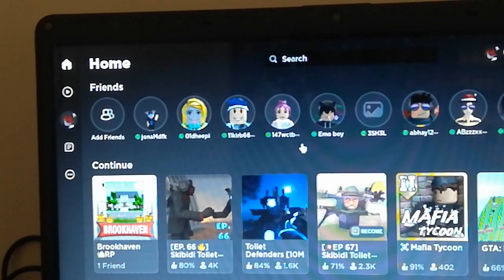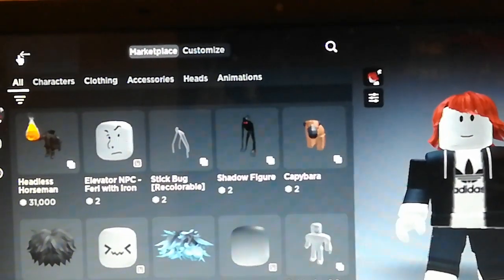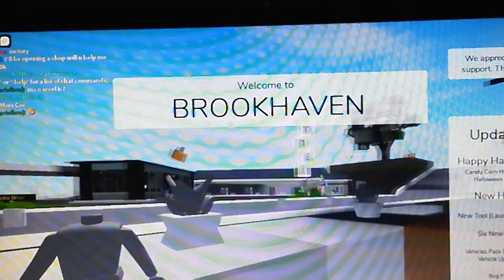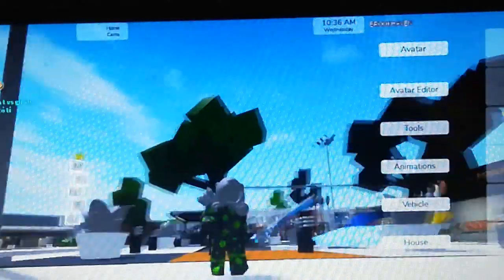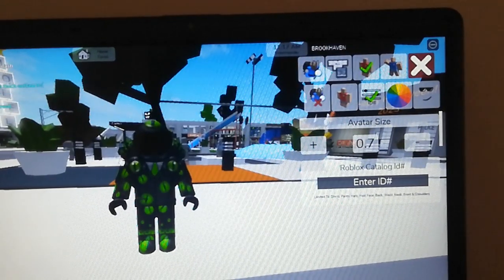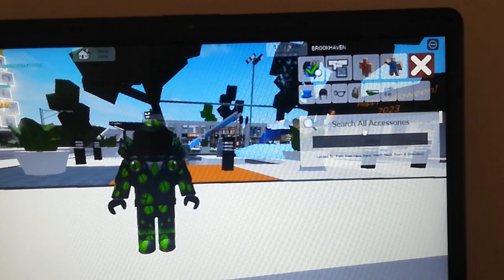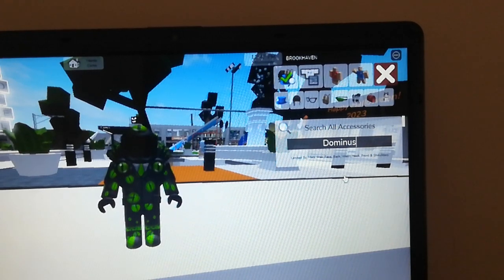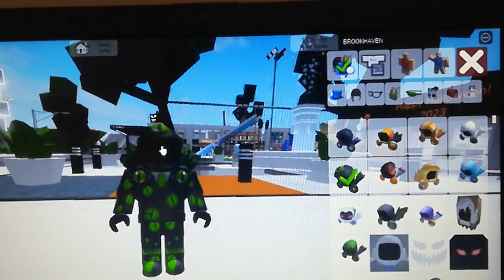How to get a dominus for free in roblox but in brookhaven